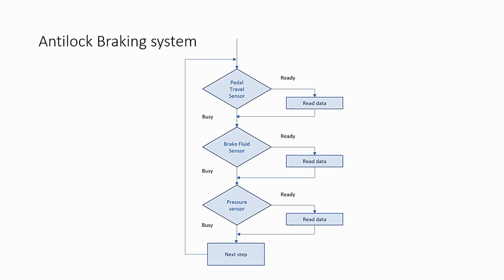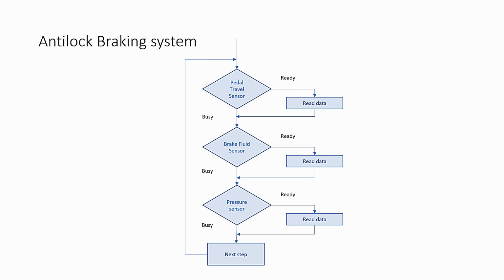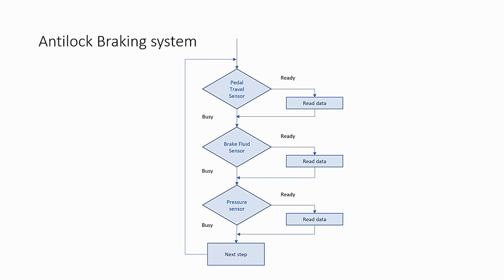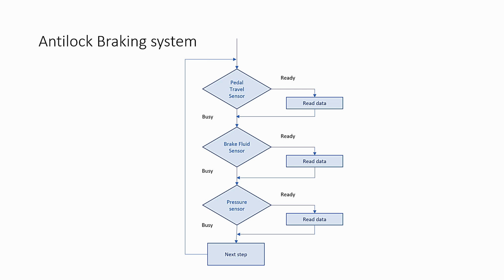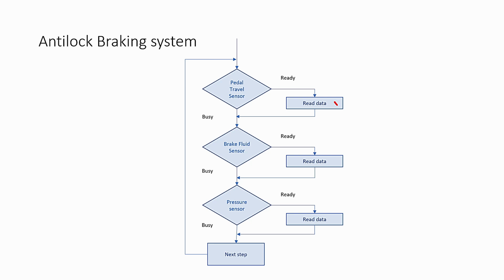Busy wait approach in embedded firmware development